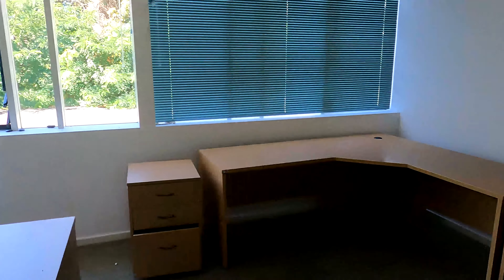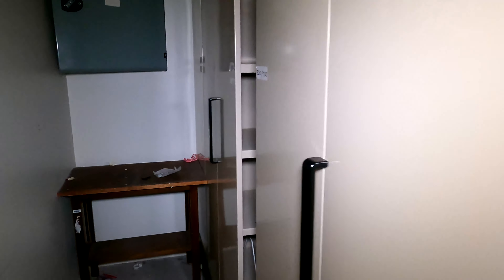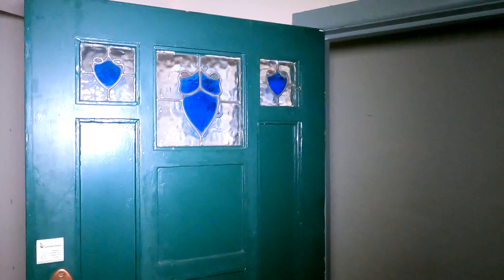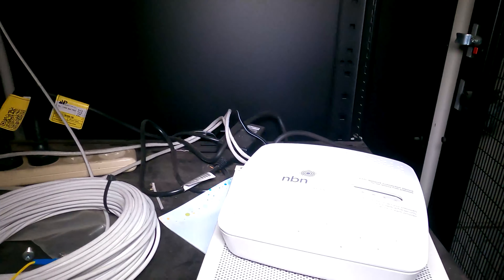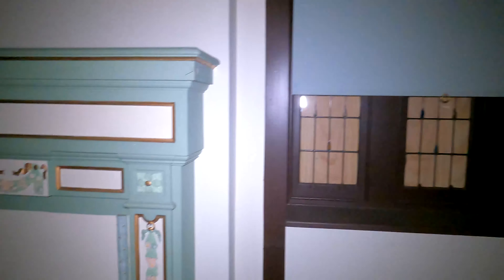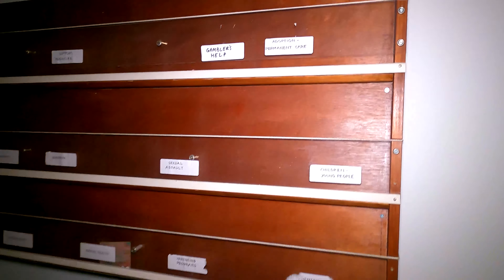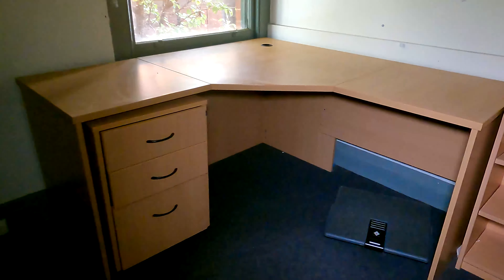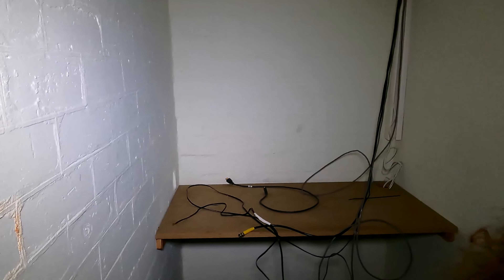Drug Rehab Centre Inside a Stunning Mansion!!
Ok guys. Today i'm exploring a closed rehab centre. Plenty to see in this stunning building! Enjoy!